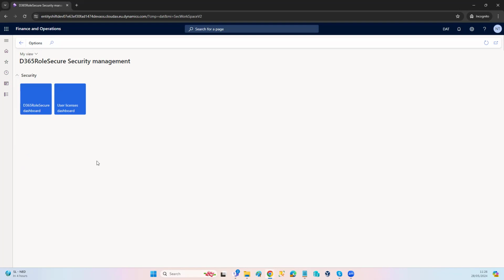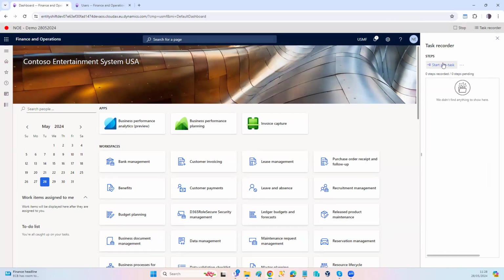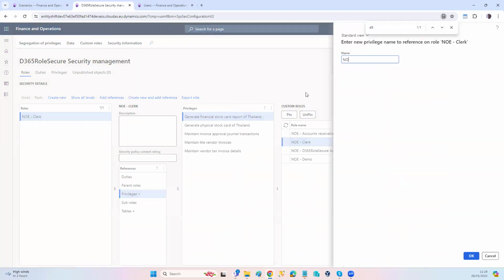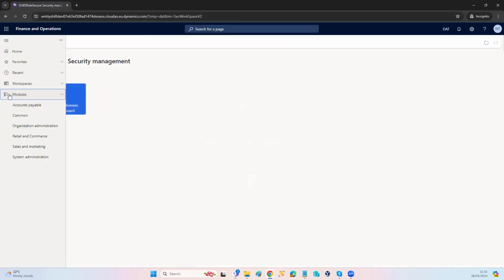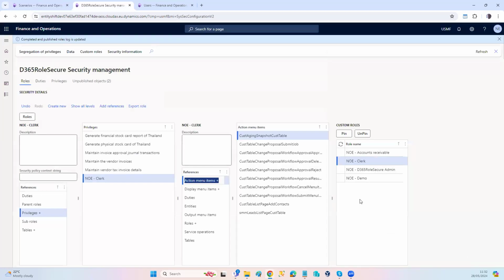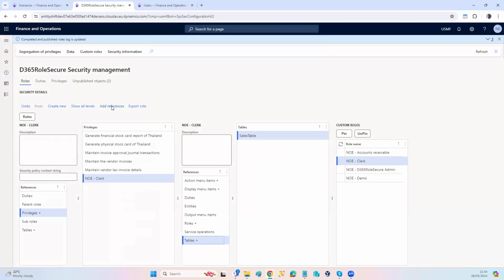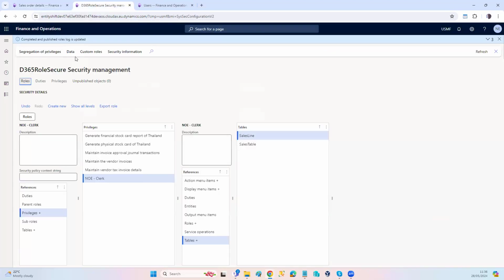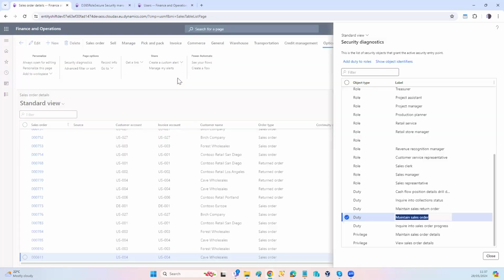D365RoleSecure - Scenario recorder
This feature makes the task of creating or amending a security role a lot easier.